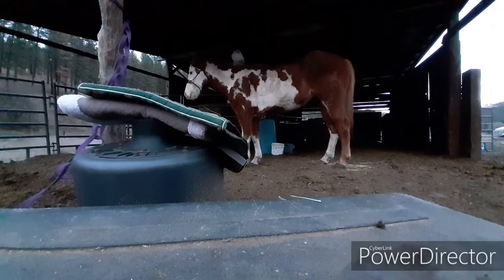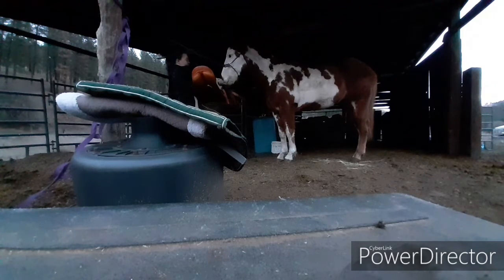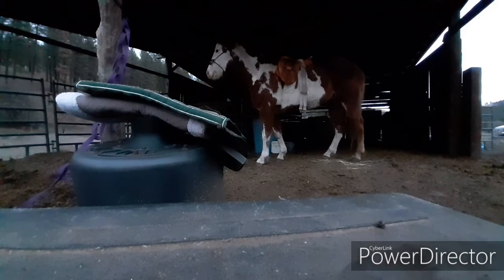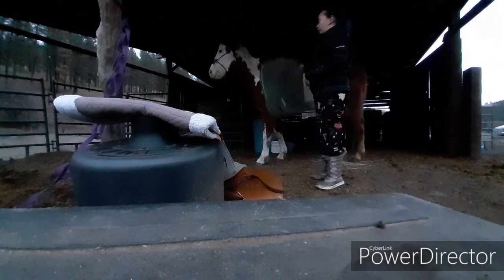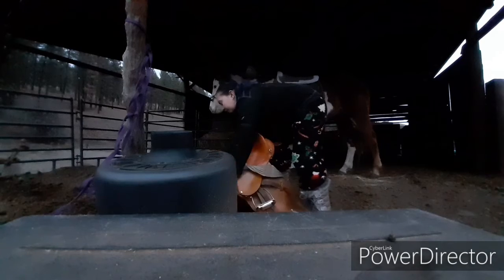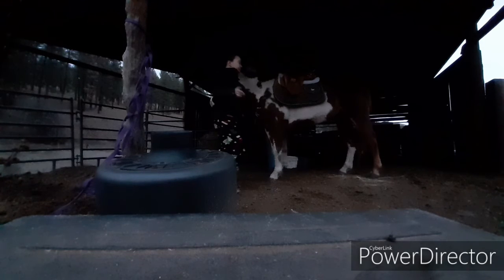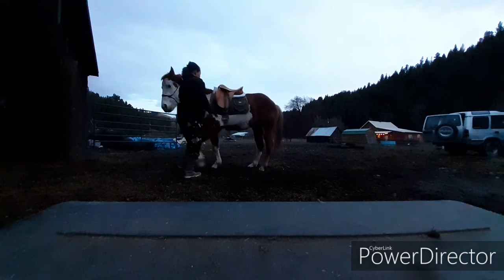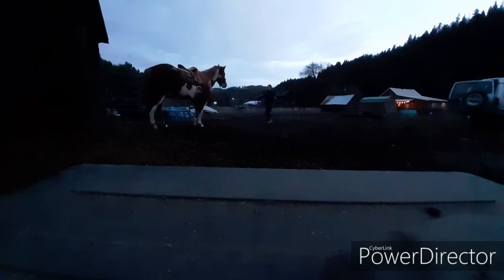Vlogmas day 22 [3 in 1 video] groom tack up English and lunging